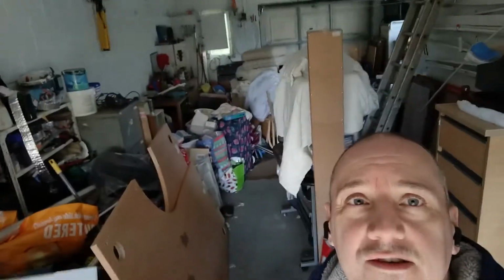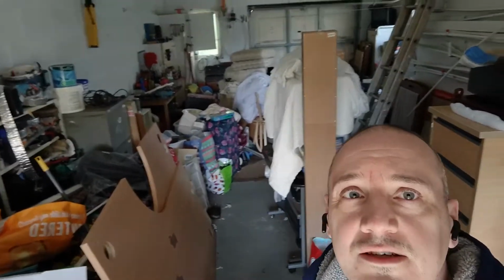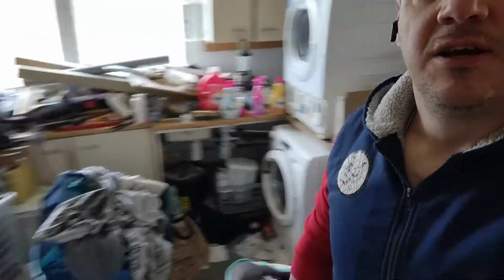Where the hell do I start?? - The great sort out Ep1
Long story short, Father passed away last year and now its time to finally sort through all of the stuff he hoarded for years (and my mother) and try and help my mum get her house back to something she is happy to live in.

Its gonna be a long journey this is just the start. This wont be a regular update type series just an as and when update kind of thing. I do hope you enjoy it!

Ill also try and update on my discord and Instagram too so make sure you follow!